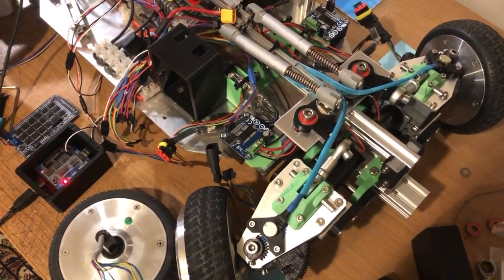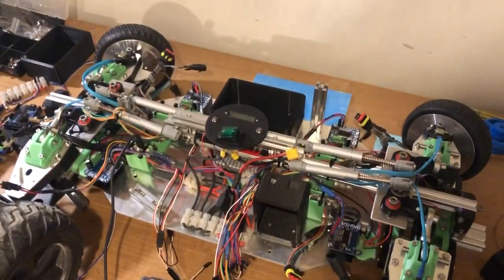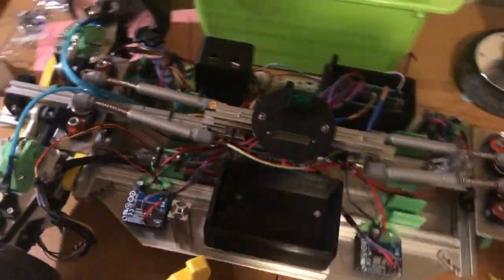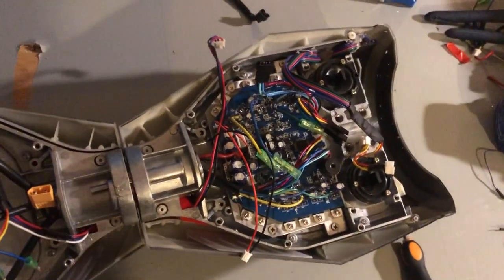RC Hoverboard Car 4 Wheel Steer outside test - future projects - build update 7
16th July build update 7, also some info about upcoming videos, hoverboard drift trike, cheap rc car mod, hoverboard motherboard hack